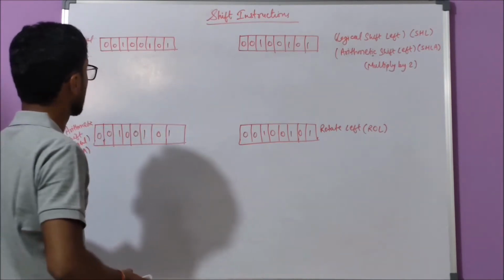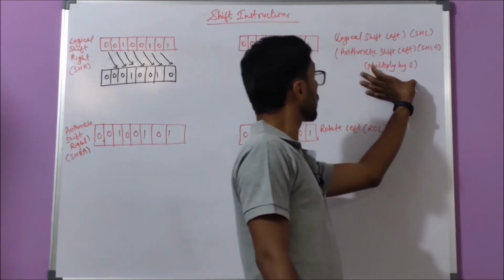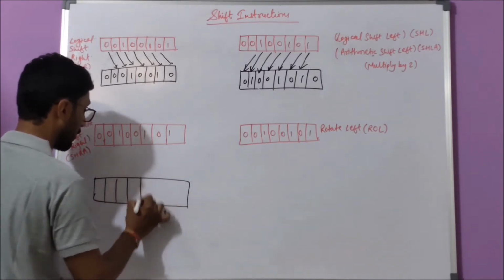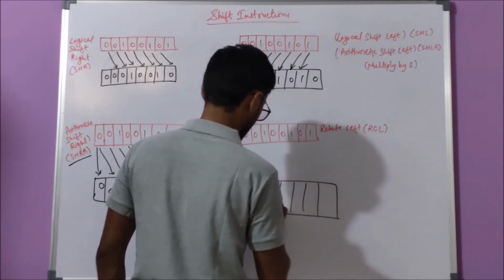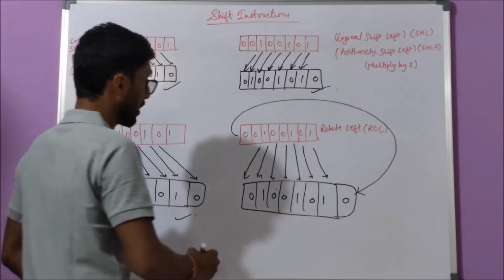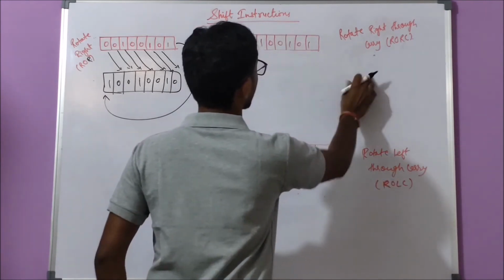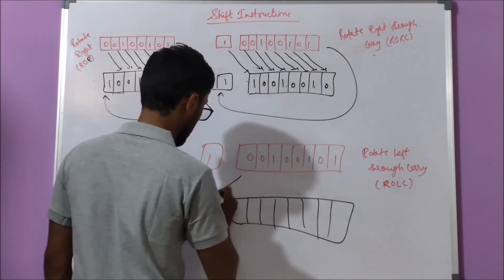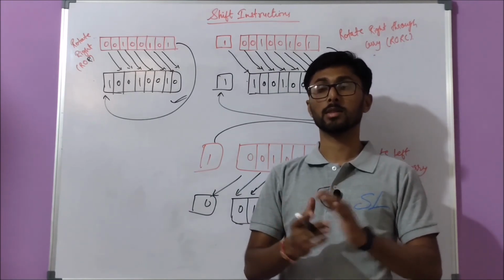2.1 Types of Shift Instructions with examples - COA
In this video we will learn about various types of shift instructions with the help of solved examples